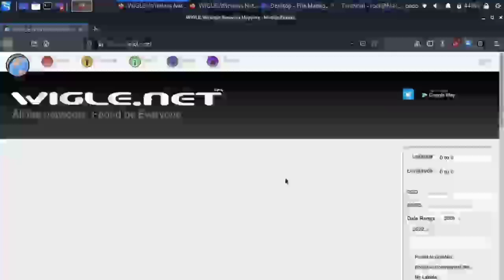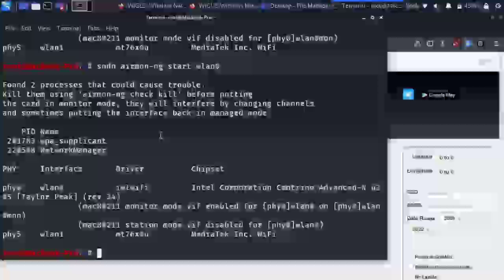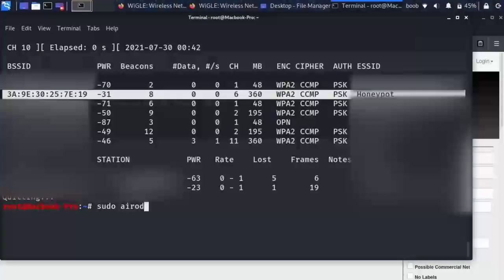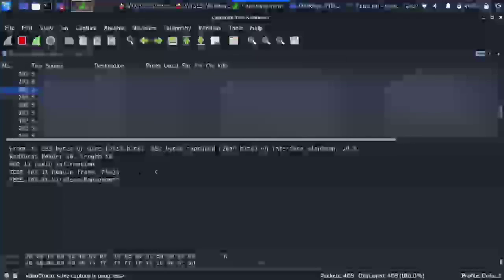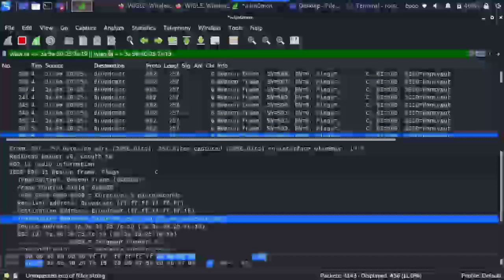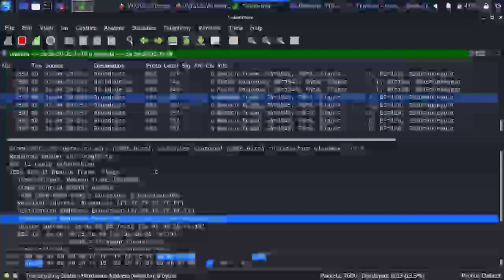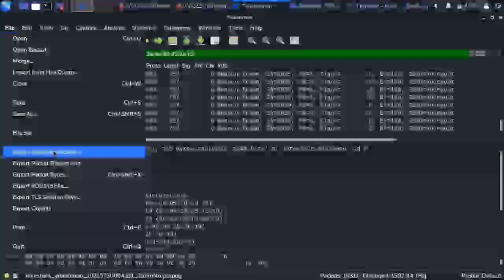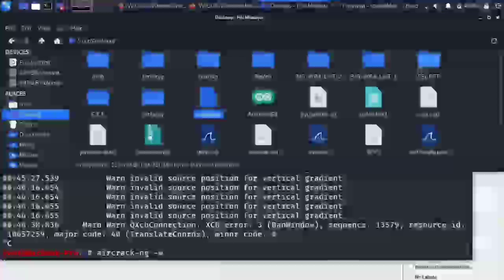How to Extract Passwords from Smartphones Connected to the Same WiFi